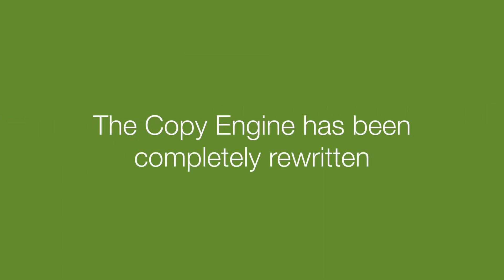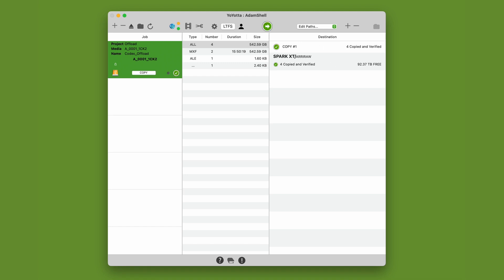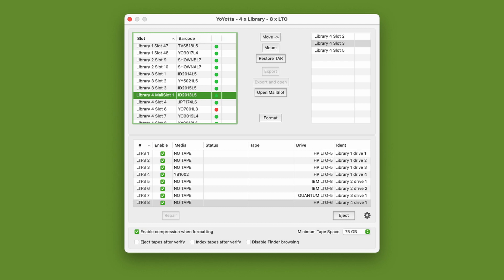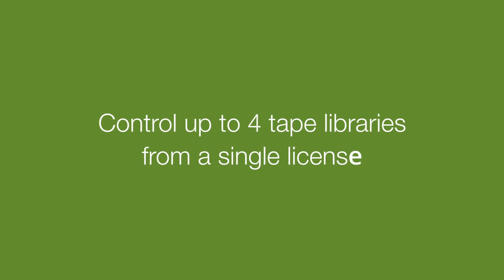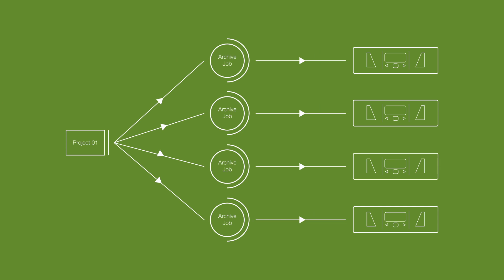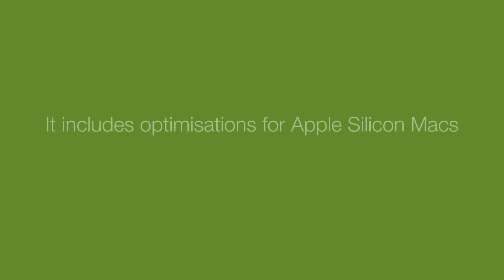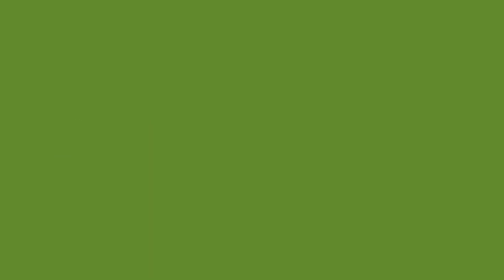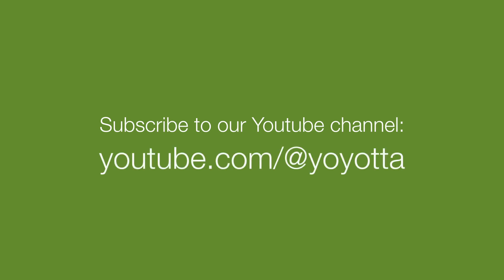YoYotta v4 What's New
YoYotta v4 is here! In this short video, we will quickly go over the new features. Be sure to check back for more in-depth tutorials in the coming months.